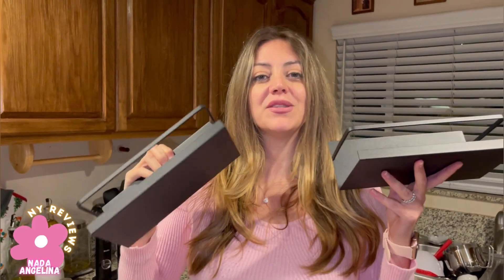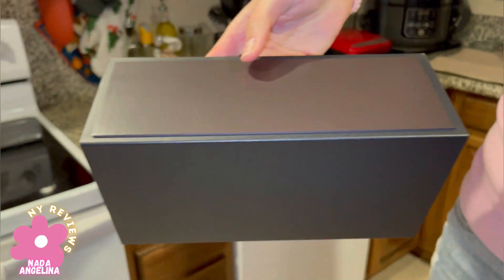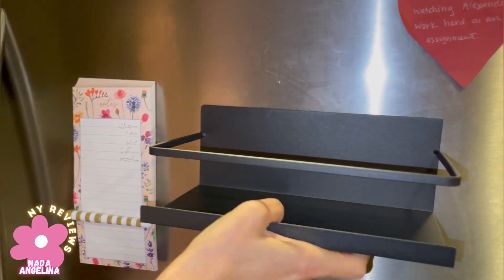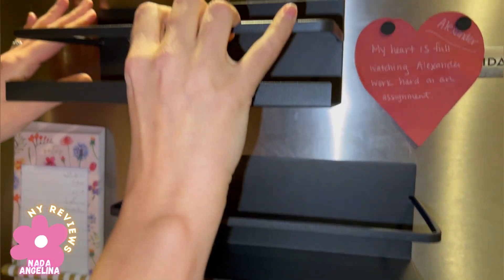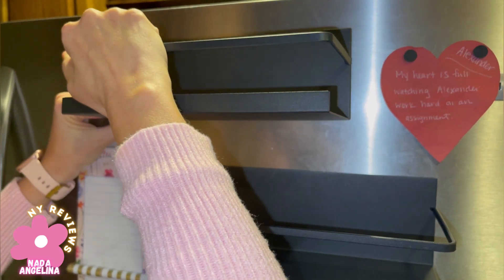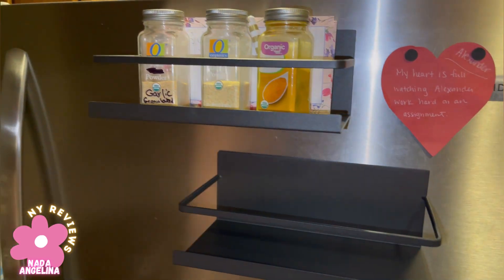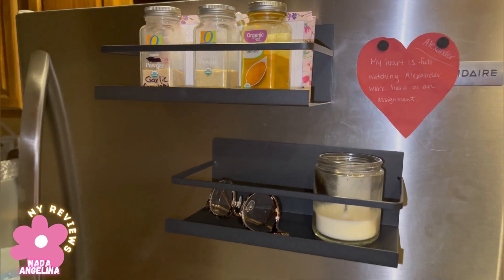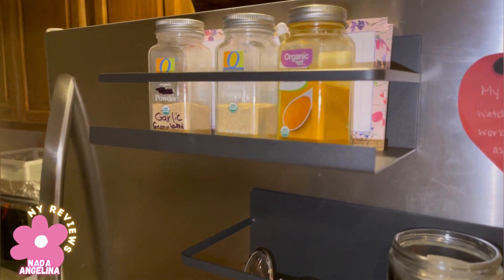Rasupro 2 Pack Magnetic Spice Rack Organizer